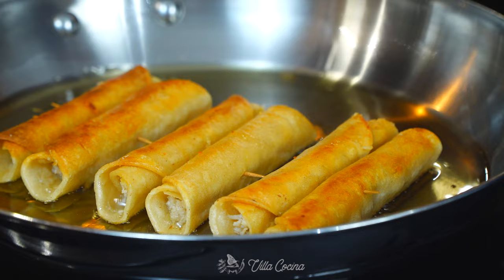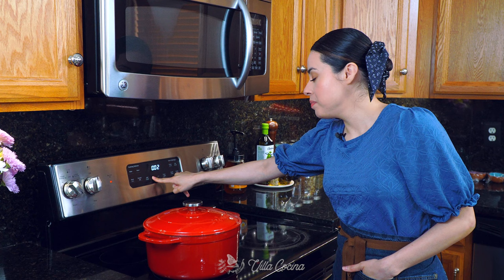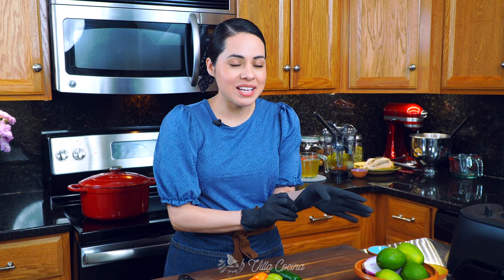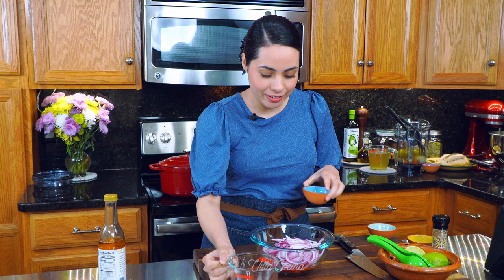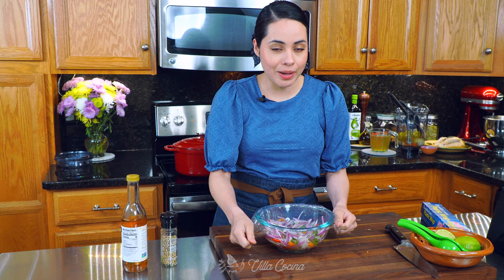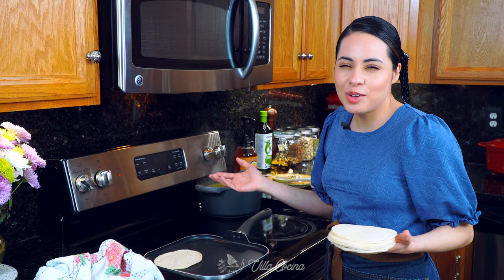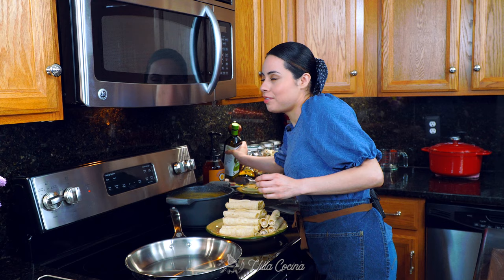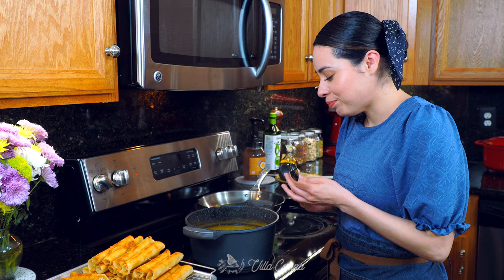ROLLED chicken TACOS | Crispy TAQUITOS/FLAUTAS with CONSOME | Authentic Mexican Food | Villa Cocina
Rolled chicken tacos are crispy, delicious and easy to make. These taquitos or flautas are popular because of how much flavor they contain. We are taking them to the next level by adding a consommé thats out of this world.

➤ Le Creuset Stainless Steel Fry Pan 12”

Rolled Crispy Chicken Tacos/Flautas
Servings: 33 tacos

Cook chicken in Broth
2 lbs bone-in, chicken breast
1/2 white onion, medium
6 garlic cloves
2 tomato, roma (6 oz)
1 jalapeno
2 carrots
1 TBSP Salt, kosher
1 tsp black peppercorns
4 ea sprigs of mint
Small bunch thyme
10 cups water
10 oz tomatillos

1/2 red onion, thinly, large
3 habanero
1 jalapeños
1/4 cup lime juice
1 tsp sugar
To taste white pepper
1 tsp dry mexican oregano
1 tsp salt, kosher
1/4 cup white wine vinegar
1/2 cup water

Make the salsa
Cooked tomatillos, onion, tomato, jalapeno, garlic.
2 cups broth
2 raw garlic, cloves
1/2 bunch cilantro

Prepare the shredded chicken
1 tsp kosher, salt
To taste white pepper (1/2 tsp)

2 TBSP smooth olive oil to fry the sauce
Season sauce at the end with 1/2 tsp of kosher salt.

Toppings
Cabbage, shredded
Mexican-style cream
Avocado, diced
Cotija cheese, crumble
Tomato, sliced

Other items you will need:
Corn tortillas
Toothpicks
Smooth olive oil/avocado oil as needed

💌 Fan mail:
Villa Cocina
USA